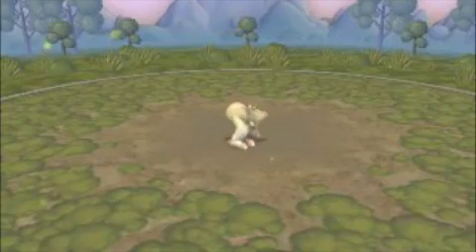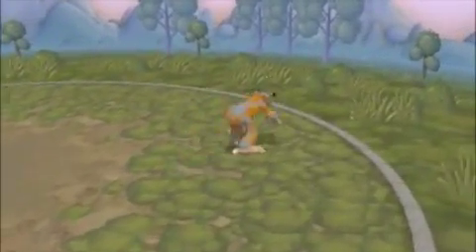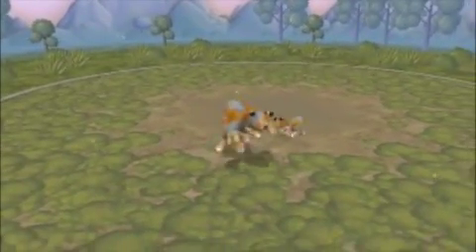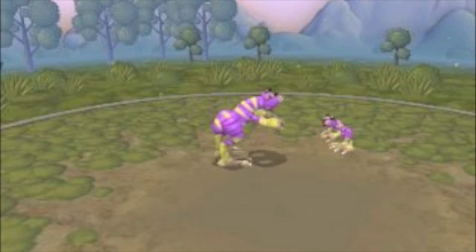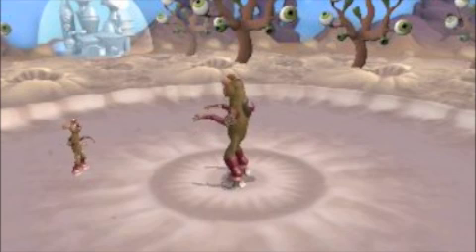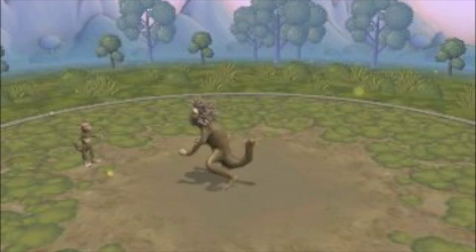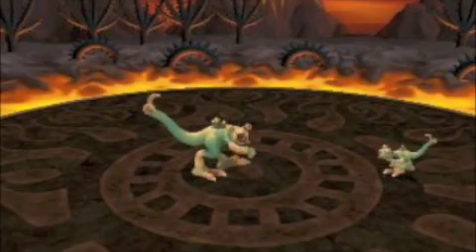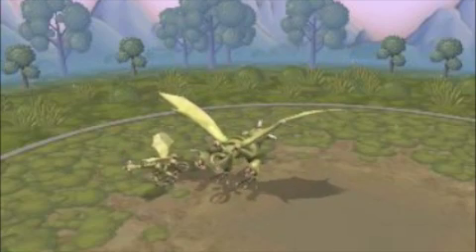Spore Evolution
A brief, brief, brief, watered down explanation of how exactly evolution works using the program Spore Creature Creator, as well as another reason why Macro and Micro Evolution are a load of bollocks.

For more of the Abloticus line, and indeed more of my hairbrained spore Creations, go

There you can see all my bizarre little distortions of nature.
(I know the divisions of Abloticus are a little too perfect to be considered TRUE evolution. But the principles apply.)